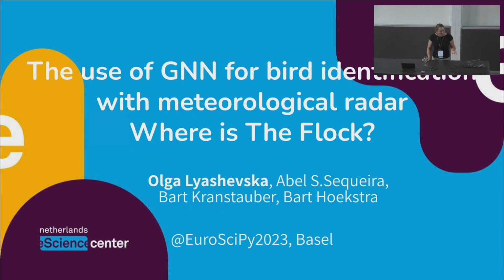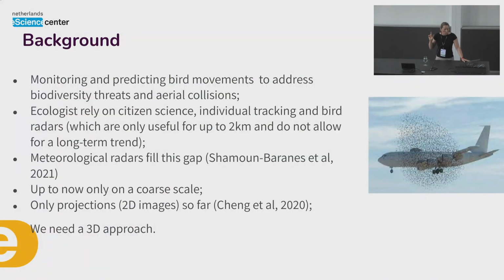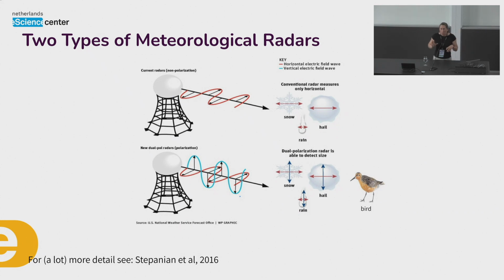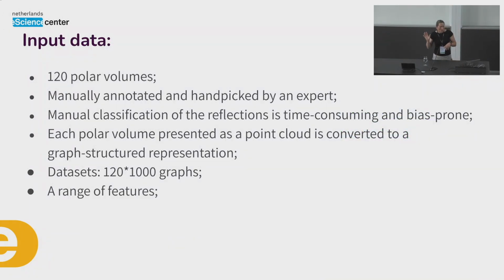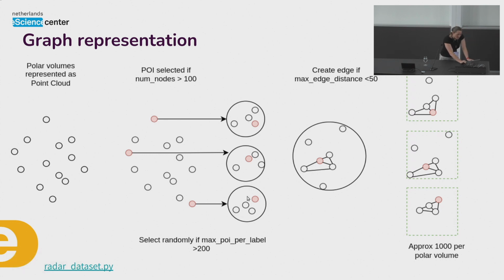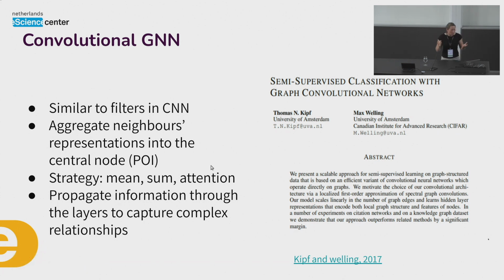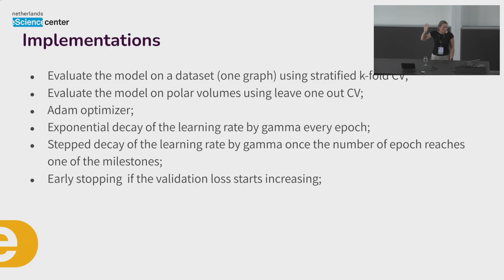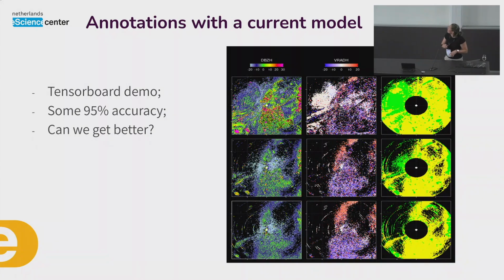EuroSciPy 2023 - The use of graph neural networks for bird identification with meteorological radar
In this project we generate tools to identify birds within the spatial extent of a meteorological radar. Using the opportunities created by modern dual-polarization radars we build graph neural networks to identify bird flocks. For this, the original point cloud data is converted to multiple undirected graphs following a set of predefined rules, which are then used as an input in graph convolutional neural network (Kipf and Welling, 2017, Each node has a set of features such as range, x, y, z coordinates and several radar specific parameters e.g. differential reflectivity and phase shift which are used to build model and conduct graph-level classification. This tool will alleviate problem of manual identification and labelling which is tedious and time intensive. Going forward we also focus on using the temporal information in the radar data. Repeated radar measurements enable us to track these movements across space and time. This makes it possible for regional movement studies to bridge the methodological gap between fine-scale, individual-based tracking studies and continental-scale monitoring of bird migration. In particular, it enables novel studies of the roles of habitat, topography and environmental stressors on movements that are not feasible with current methodology. Ultimately, we want to apply the methodology to data from continental radar networks to study movement across scales.